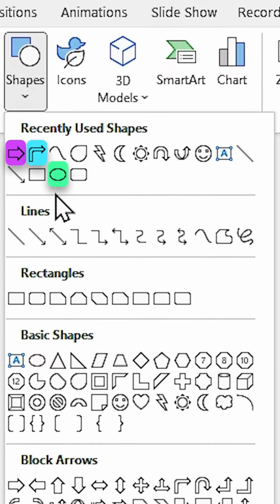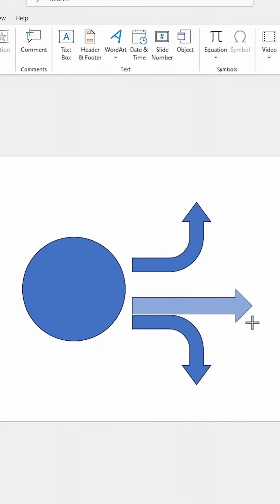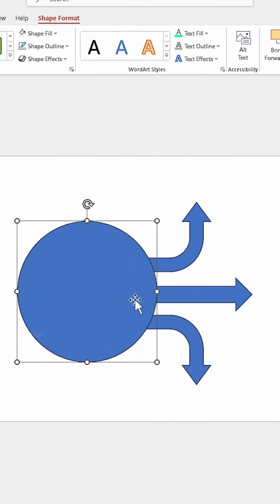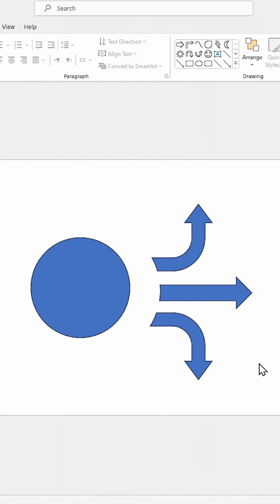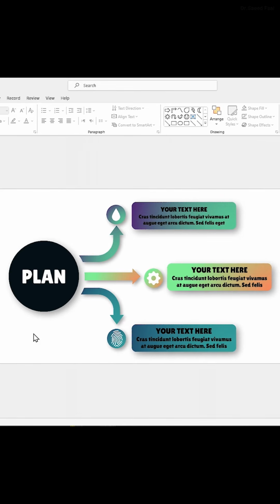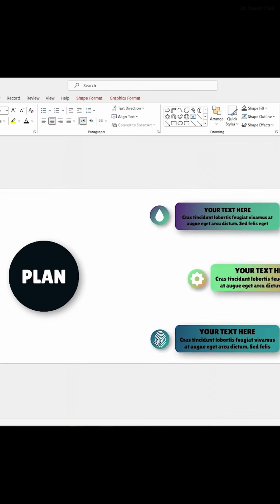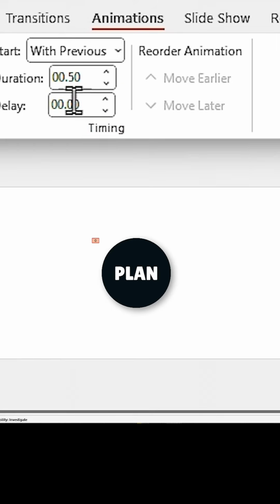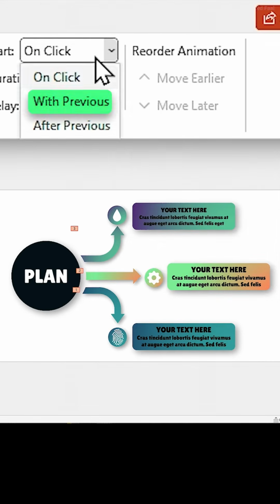Infographic slide in PowerPoint